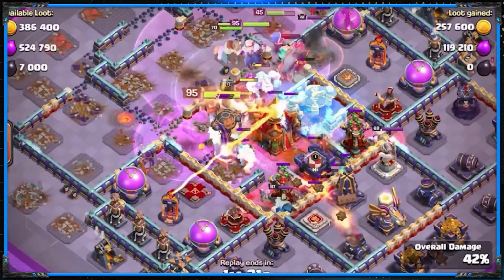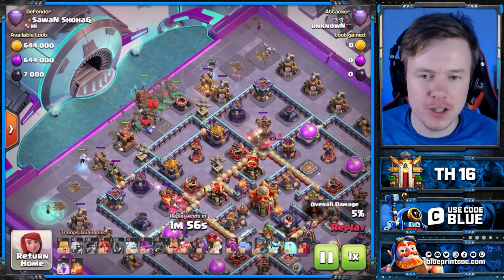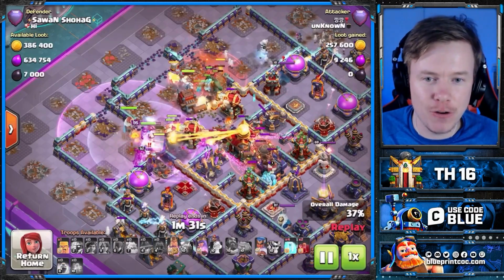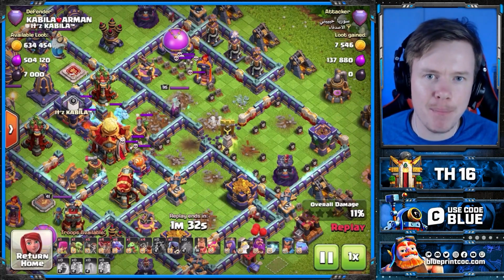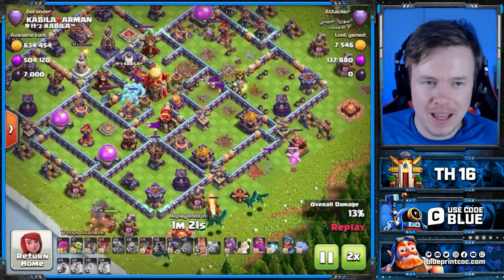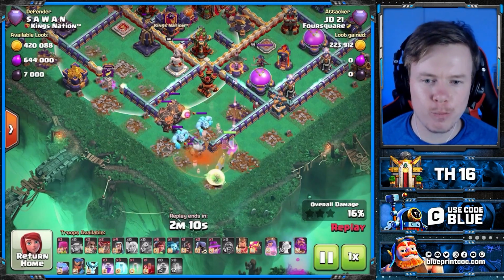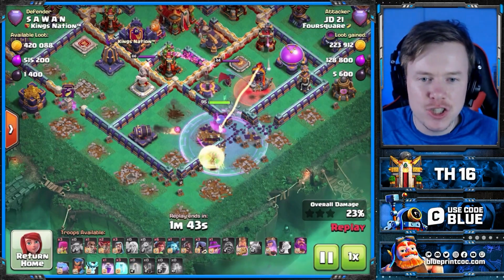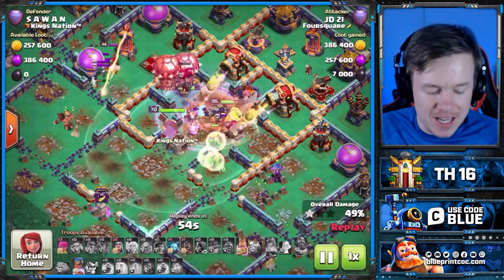NEW ANTI 2 TH16 BASE LINK Defends Everything at 6000 TROPHIES | TH16 Clash of Clans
▶️ Sawan had an awesome legend league season reaching 6000 trophies on 4 accounts and part of his success can be attributed to this OP Anti 2/Ring Double Poison Town Hall 16 base.

⏲️ Video Chapters:
00:00 Intro
00:16 First defense against Valk Root Rider
02:04 Second Defens against Super Archer Clone Blimp
03:39 Last Defense against QC Dragon Rider
06:05 Outro

🔵  Our Services!
        46 new bases each month, less than 1$ per base!

🔵  Creators Team!

ClashOn and...